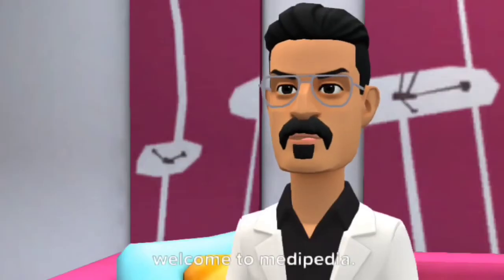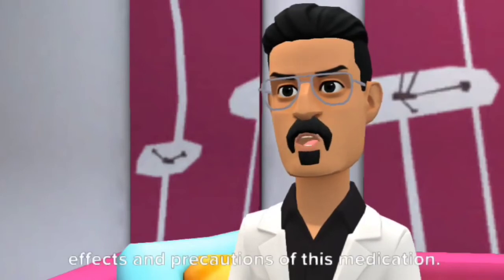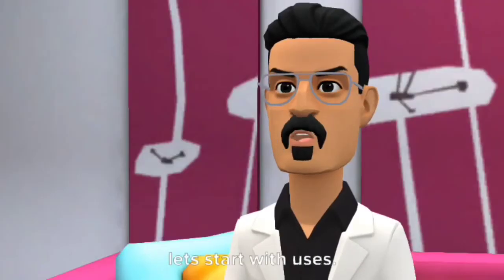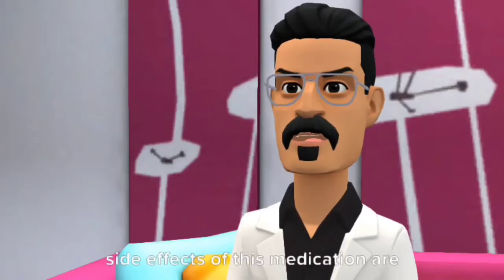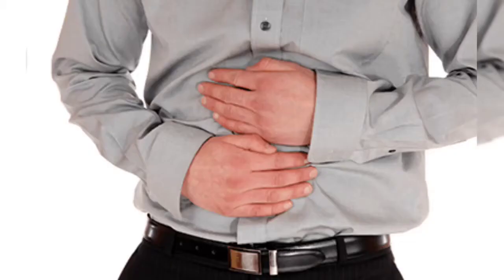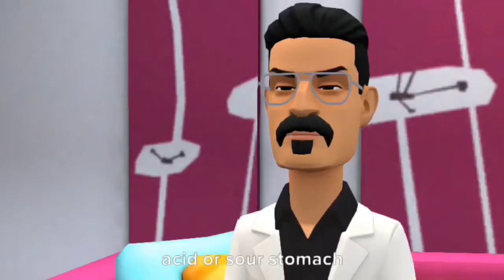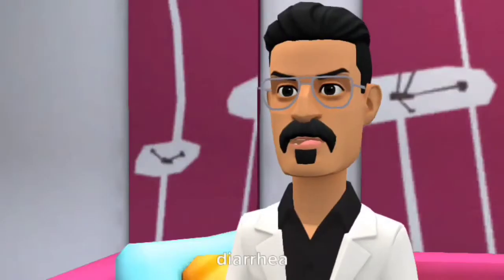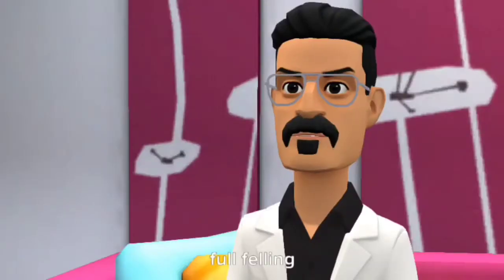irfen ibuprofen 600mg lactab